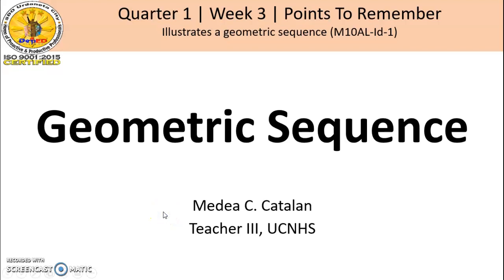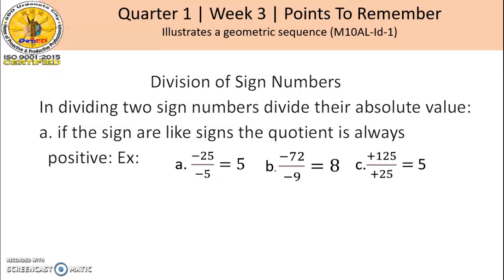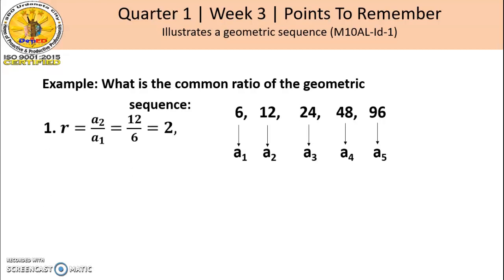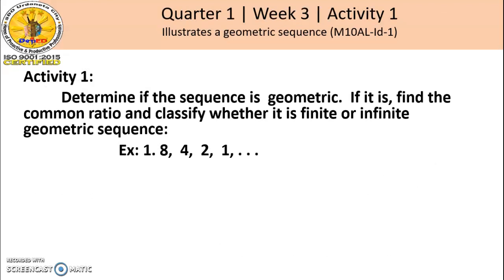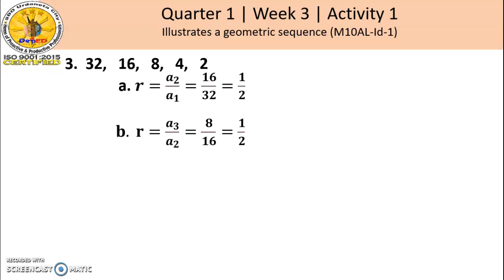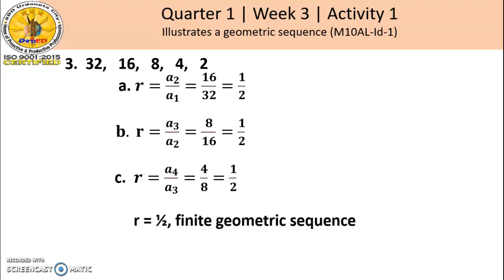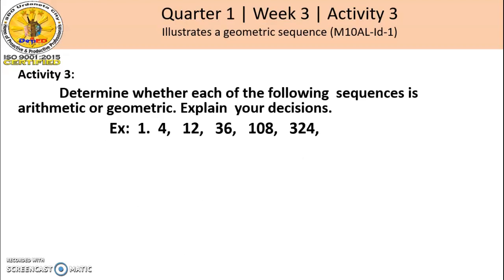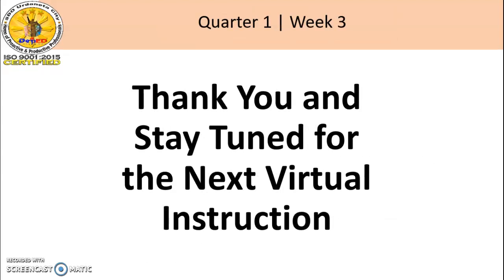Quarter 1 Grade 10 Week 3 Activities 1-3 Illustrate Geometric Sequence